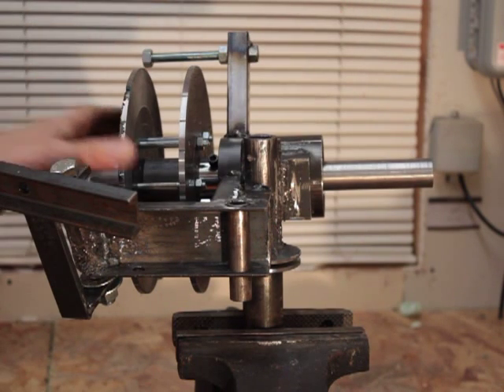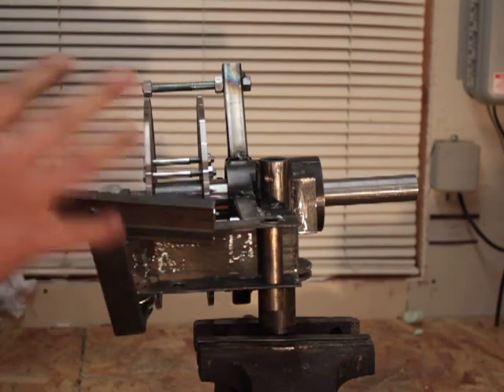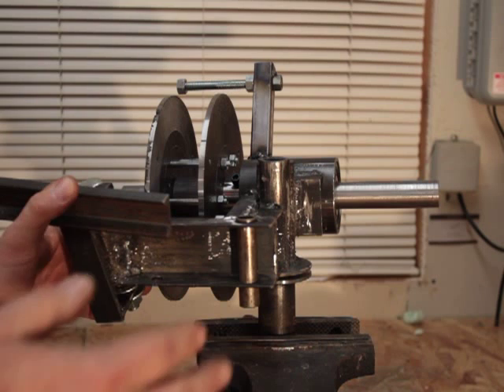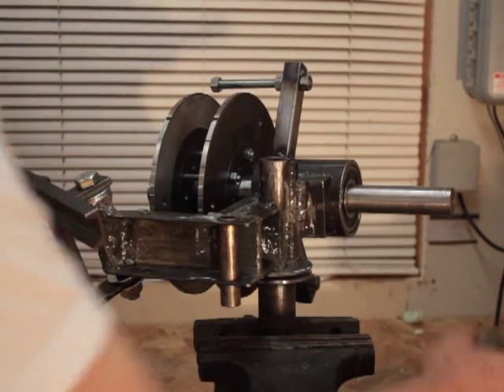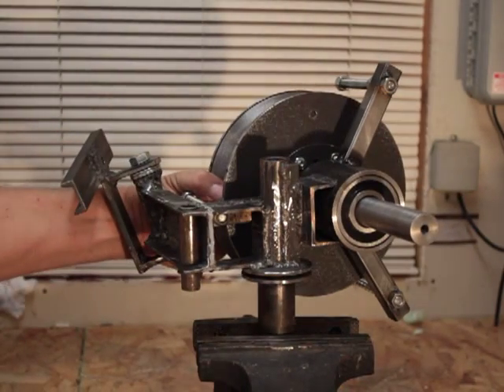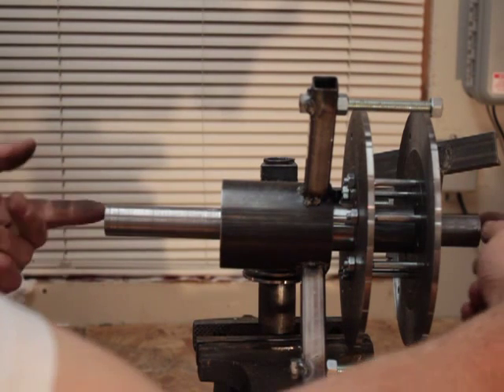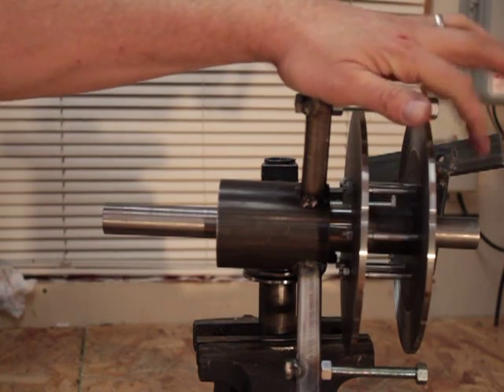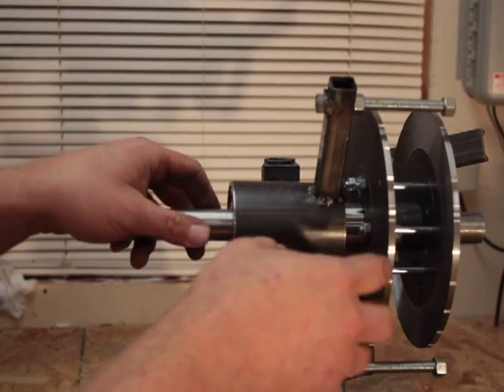Barebones Axial Flux Wind Turbine Muddy's Mighty Mini Alternator Generator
Just a quick update on the axial flux wind turbine project